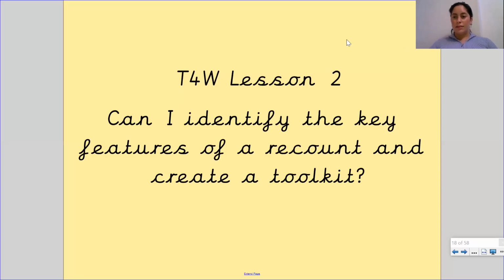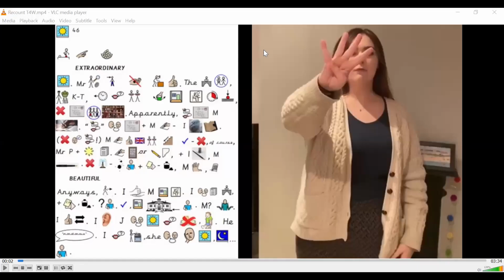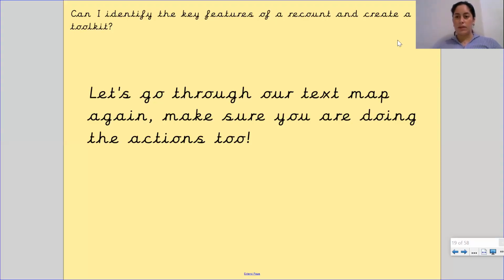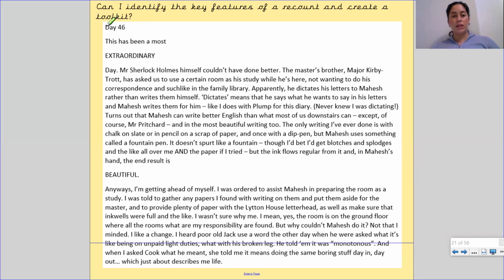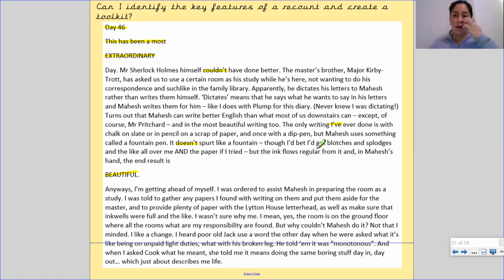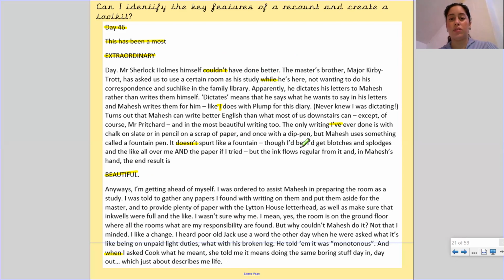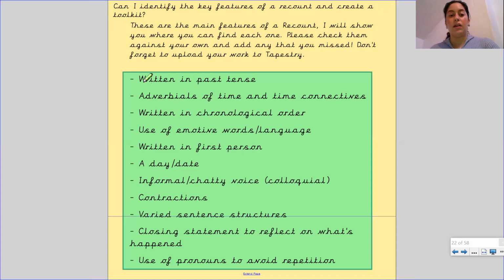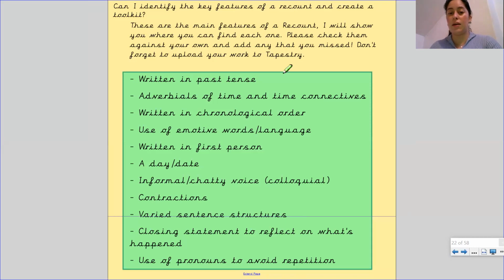Year Three - 26th January - Mandela - English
In today’s video, we will be looking at the text map again. It is really important that children learn the text map as well as follow it with actions. We will then look at the text map written in words and identify the key features of a recount. The children will then need to write their own toolkit and include all the important features that they notice.